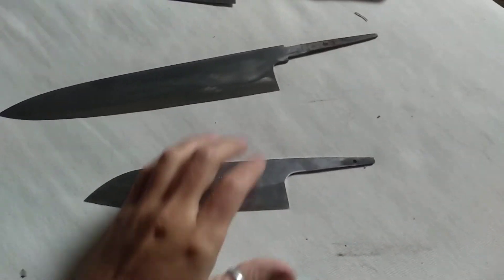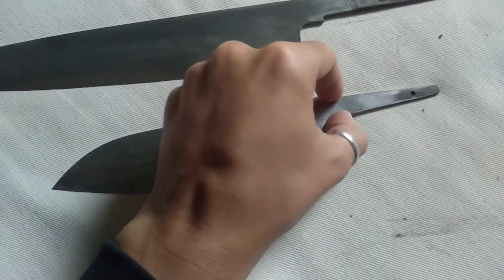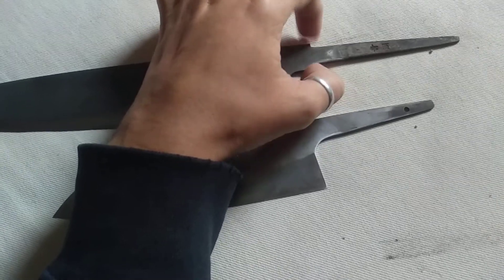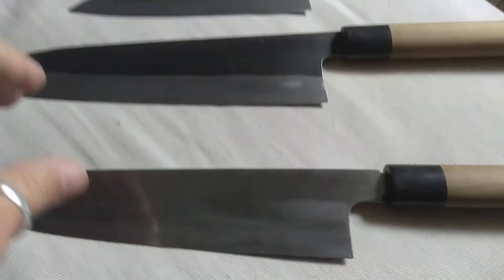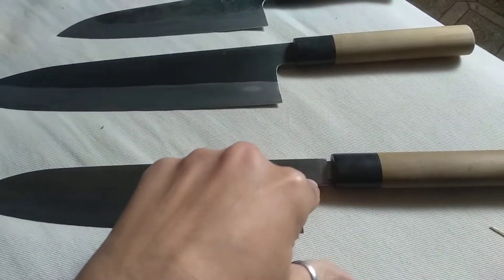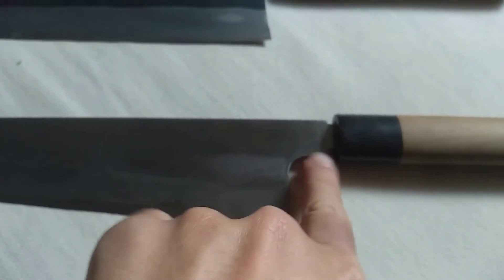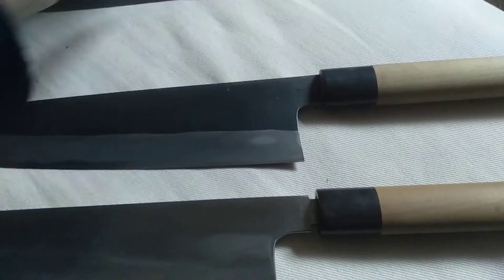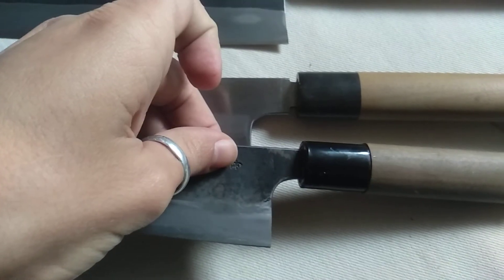Explanation of mAachi vs no machi